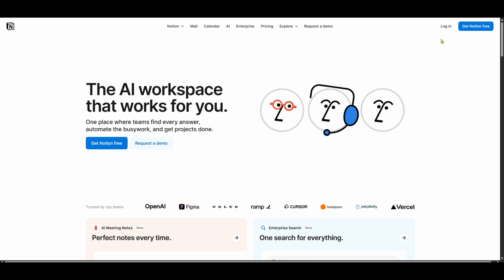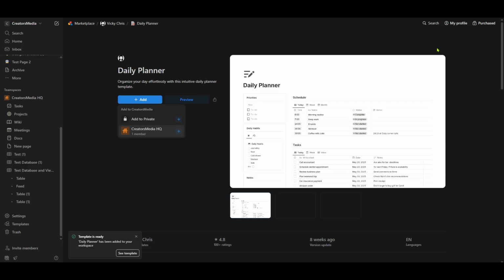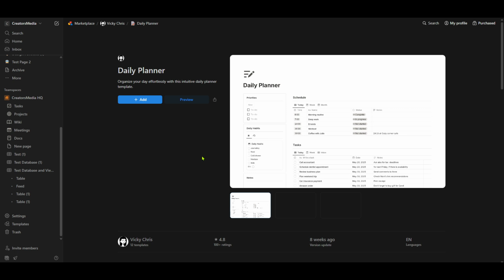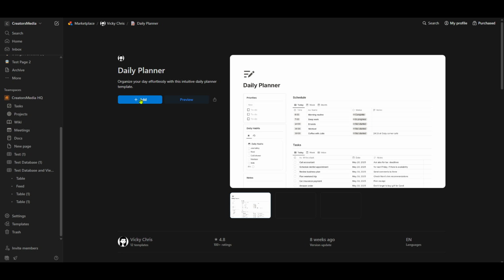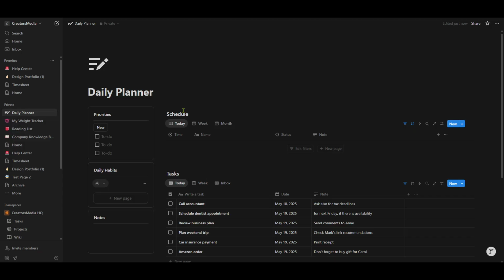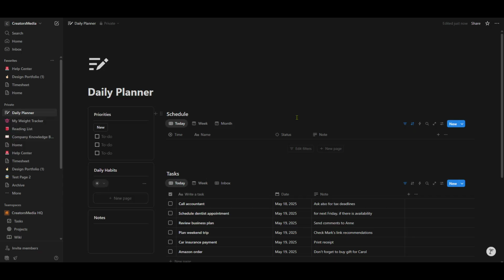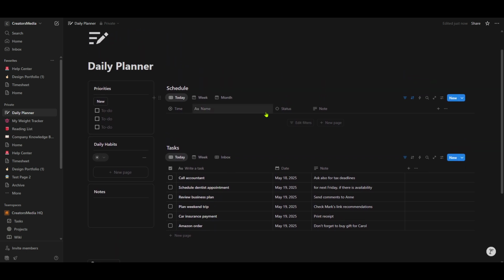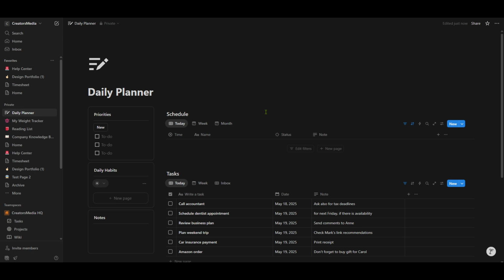How To Organize Your Life With A Simple Daily Planner In Notion [2025 Guide]